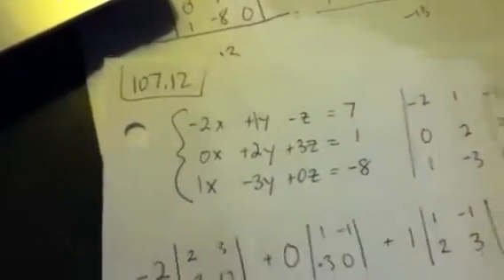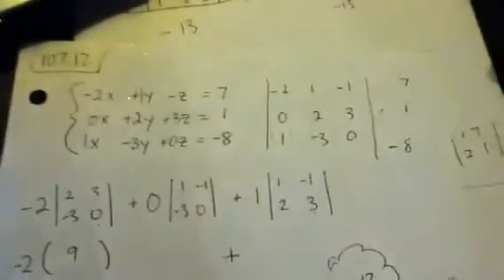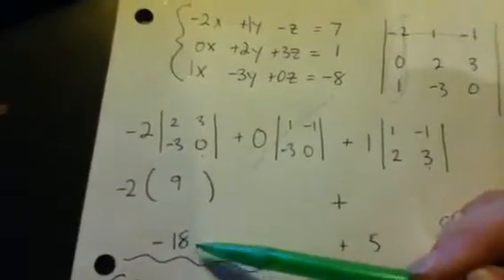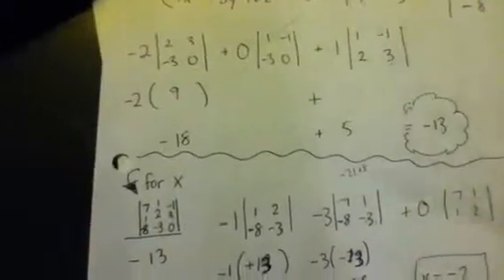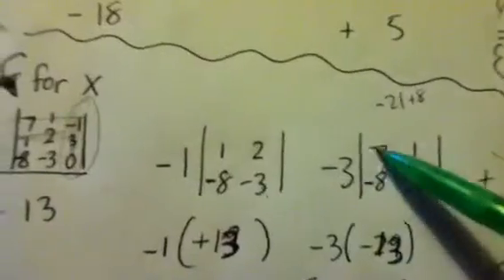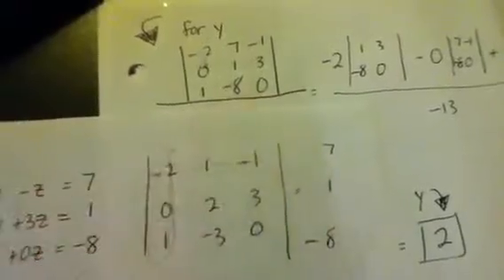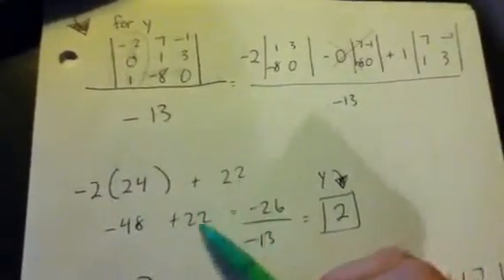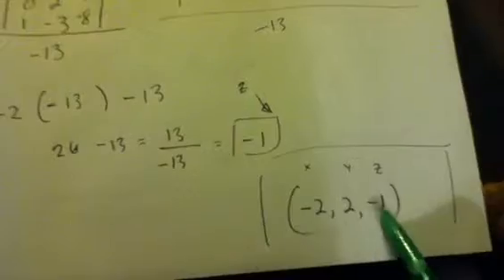Pre cal 107.12